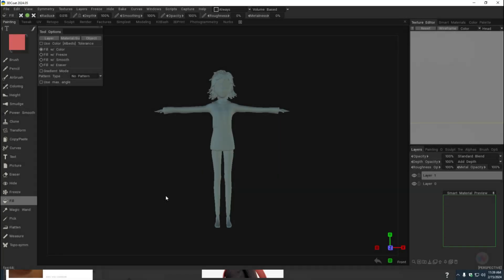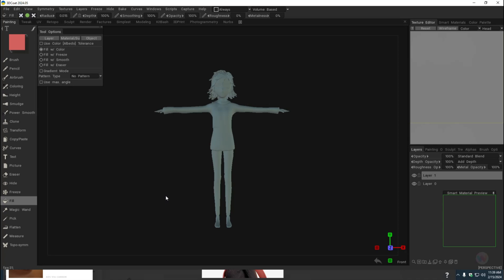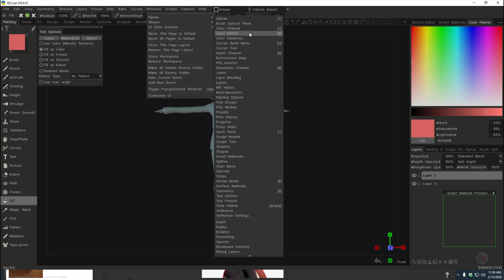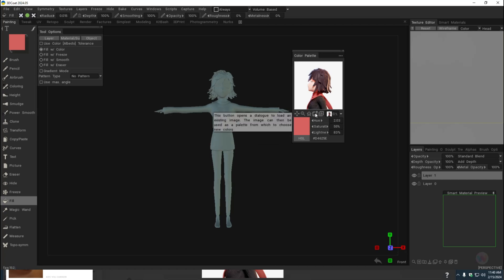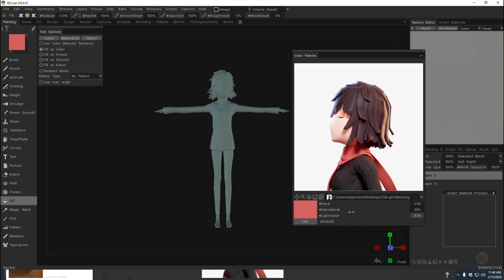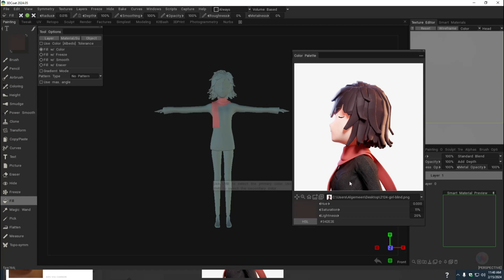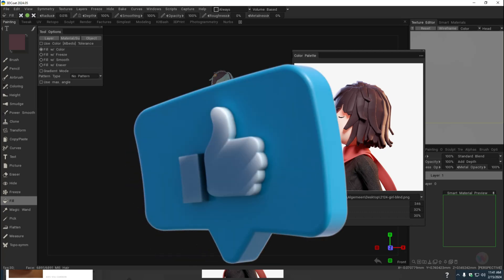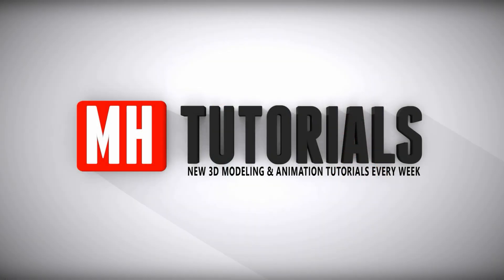3DCoat series #10 : Pick COLORS directly from your REFERENCE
In this video, I will show you how you can pick colors directly from your reference image in 3D Coat

appreciated !